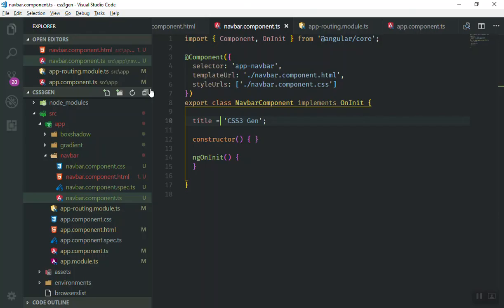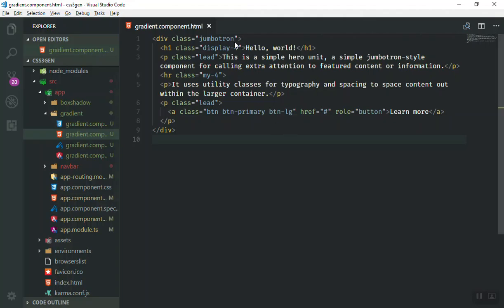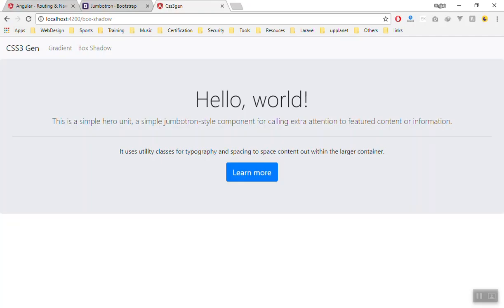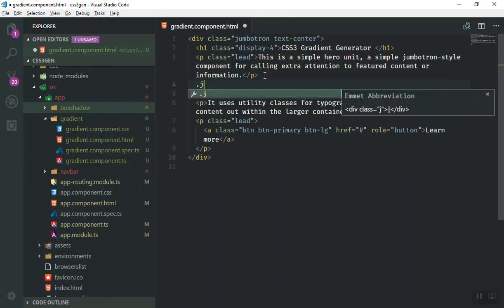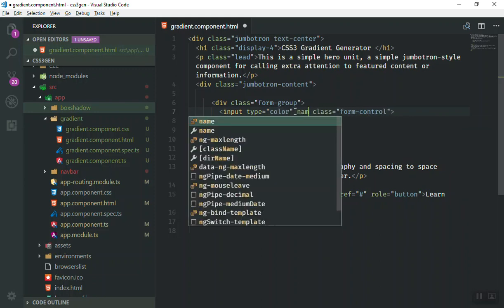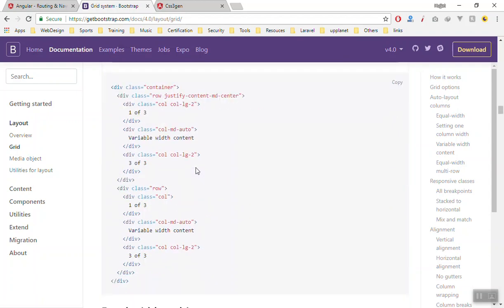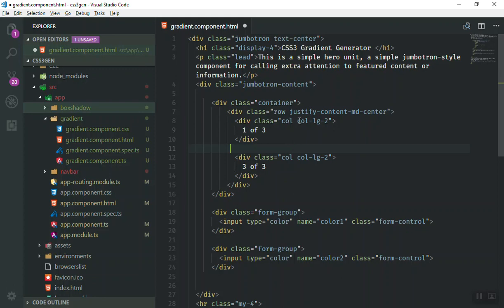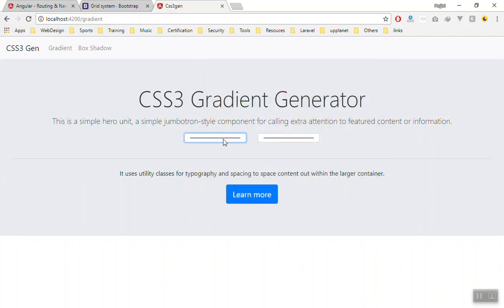04 - Designing Gradient Component Header with Jumbotron